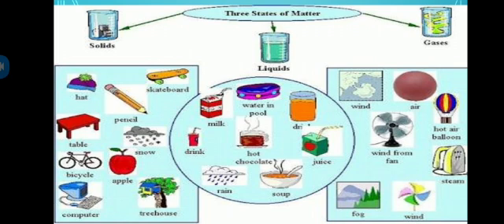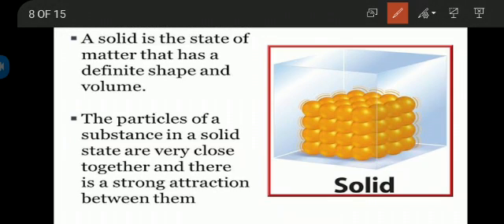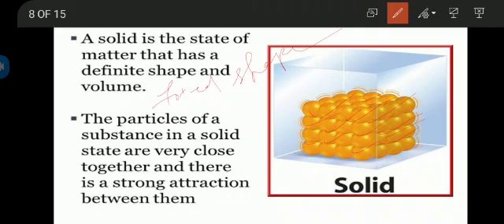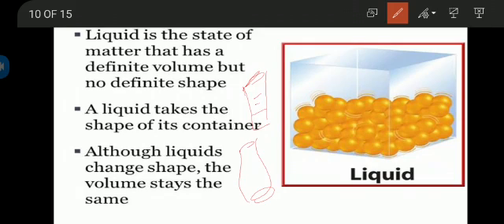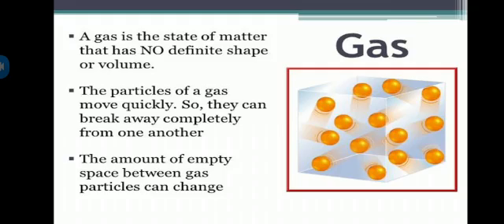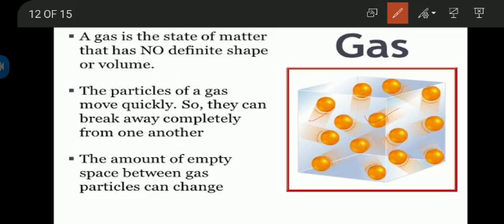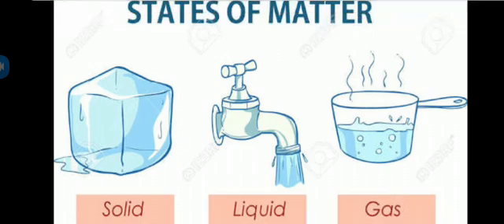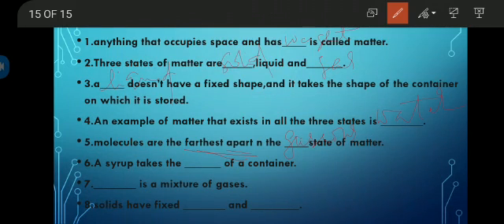Bringing you the power of Education(2)